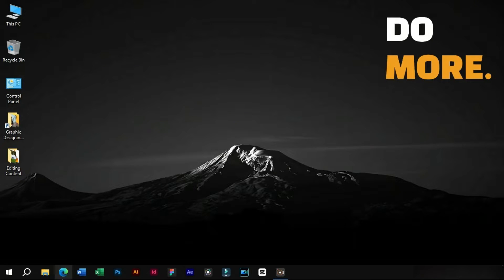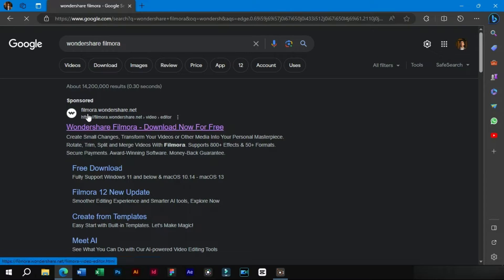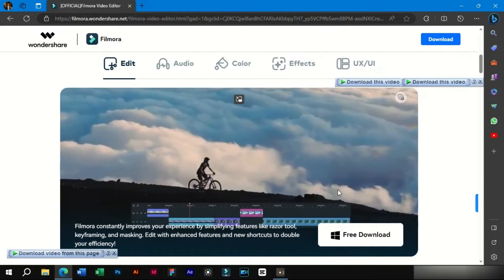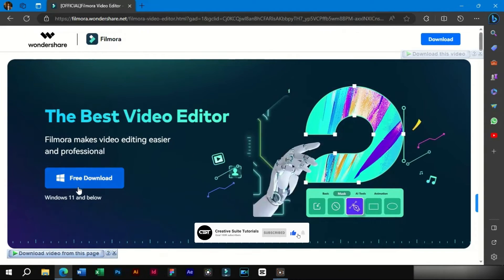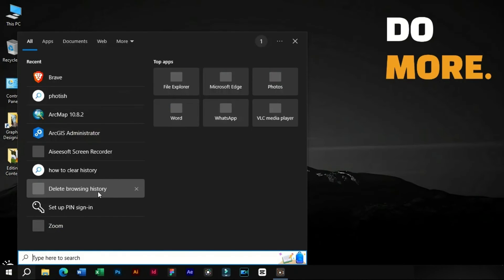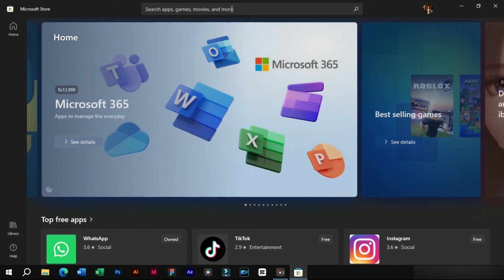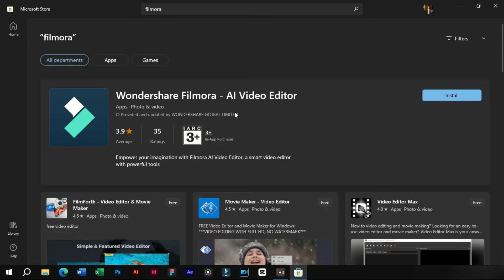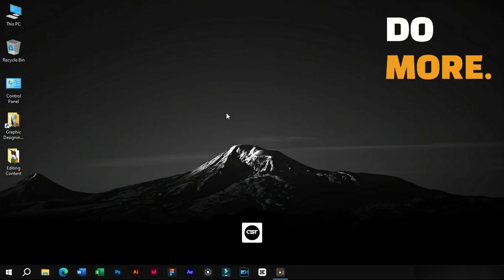How to Download Filmora 12 on PC or Laptop (Easy Steps) | Filmora 12 Tutorial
Tired of struggling to download Filmora? We've got you covered! In this video, we'll walk you through the simple steps to download Filmora 12 on your PC or laptop. Whether you're a seasoned editor or just starting out, this tutorial will have you up and running in no time.We'll explore two methods: downloading directly from the official Wondershare website and using the Microsoft Store for Windows users. Our step-by-step guide includes screenshots and clear instructions to ensure a seamless experience.